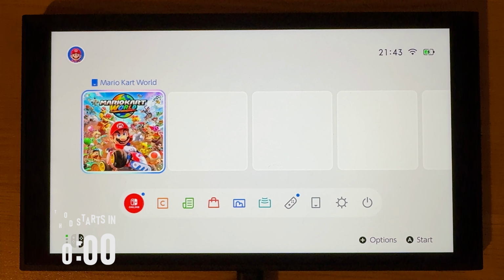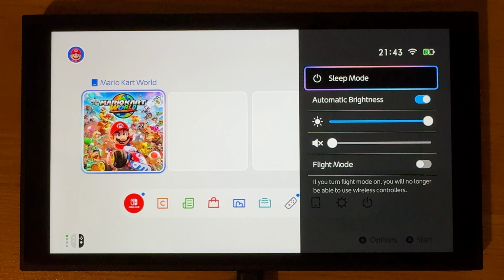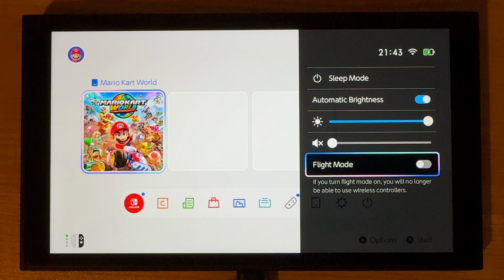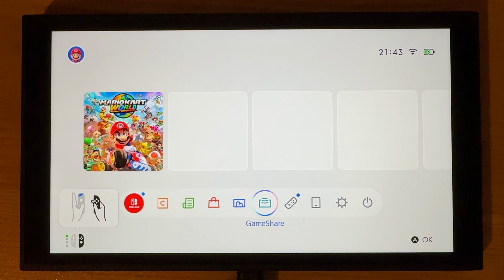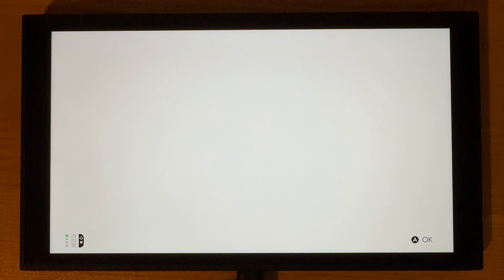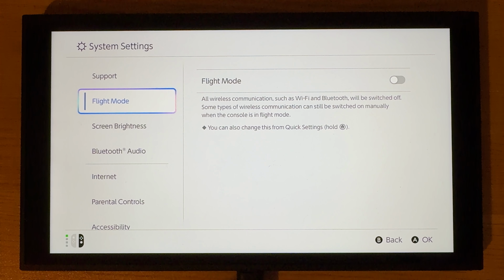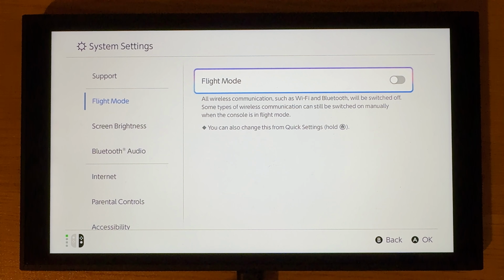How to Turn ON Airplane/Flight Mode on Nintendo Switch 2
This video shows how to turn on airplane or flight mode on Nintendo Switch 2.

The video also covers:
✅ How to turn on flight mode on Nintendo Switch 2
✅ How to turn on airplane mode on Nintendo Switch 2
✅ How to enable flight mode on Switch 2
✅ How to enable aeroplane mode on Switch 2